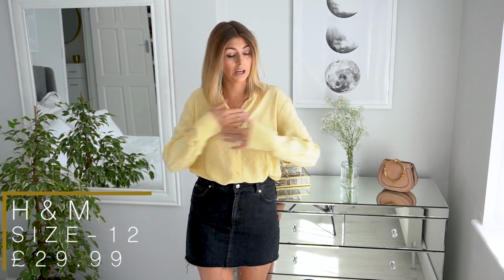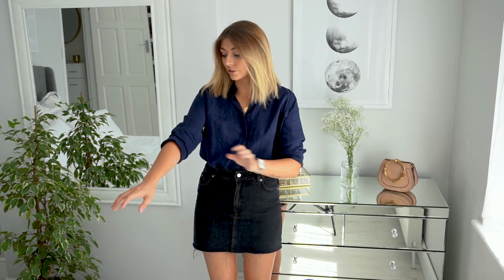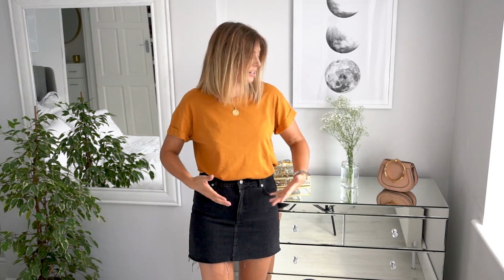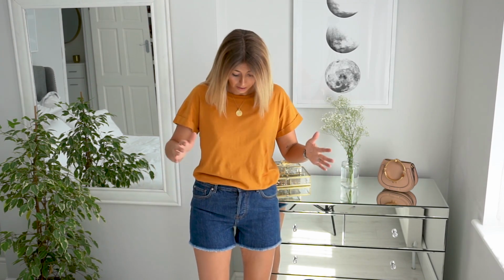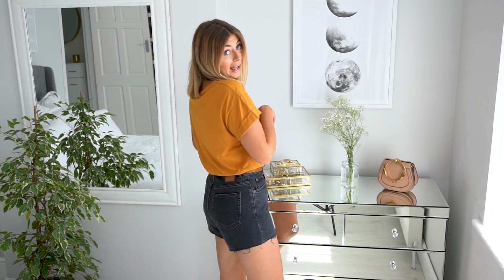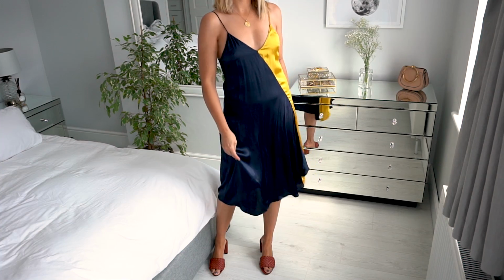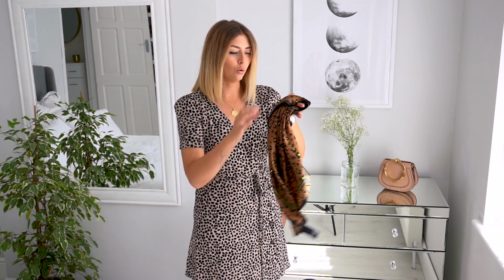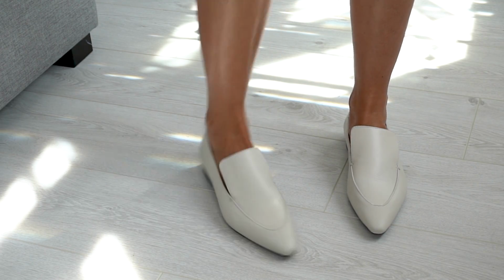High Street Summer Haul | Topshop, H&M, & Other Stories, Mango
***ALL ITEMS LINKED BELOW WITH SIZES***

Remember guys, this is my job at the end of the day, a perk of which involves shopping more frequently than most people and getting lovely gifts from brands, so don't feel under pressure to keep up with the bubble of social media or with me, it's not fair on yourself.  Be wise with what you buy...I don't want anyone going skint just so they can buy a wardrobe match mine or any other influencers for that matter 💗

HAUL ITEMS (In order of appearance, gifted items marked with an *)
Some of the below links may be affiliate links and by clicking on them you might make us a small amount of money which means that we can keep creating content for you guys to watch. These links DO use cookies.

Yellow Lace Cotton Peplum Top (Size 10) UK

Black Denim Mini Skirt (Size 10) ALSO available in Petite AND Maternity

Leopard Print Dress (Size 10) (This is 100% viscose despite what the website description says)

Hair Scrunchies with Scarf - H&M Divided (Sorry guys I can't find these online)

*White Loafers (Size 40 shown here but I exchanged for a 41)

OTHER ITEMS I WAS WEARING

Large Hoop Earrings - Pilgrim
Small Hoops in Secon Holes - Pilgrim
Huggies in Third Holes - Orelia

Edited by Simon Creasey